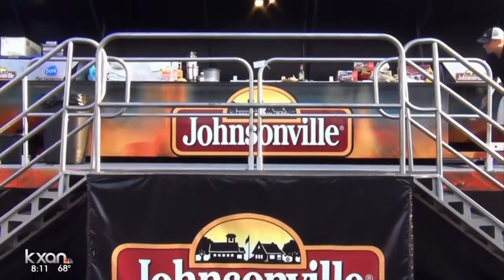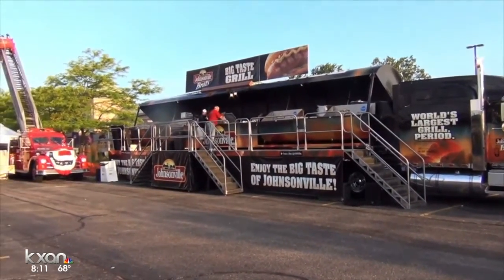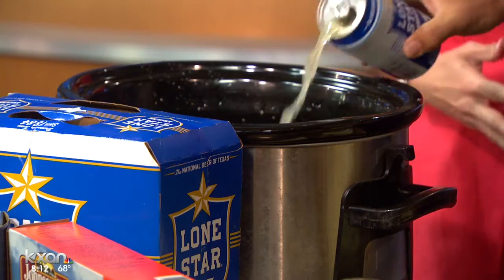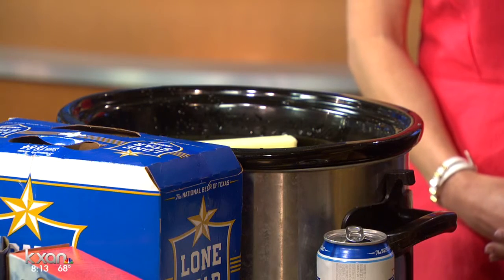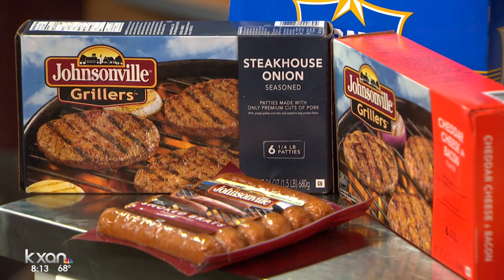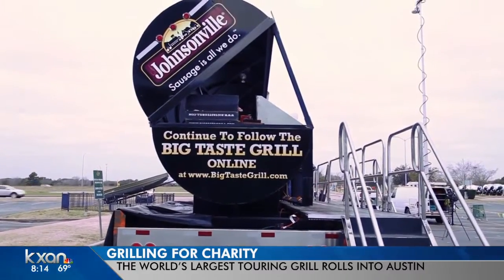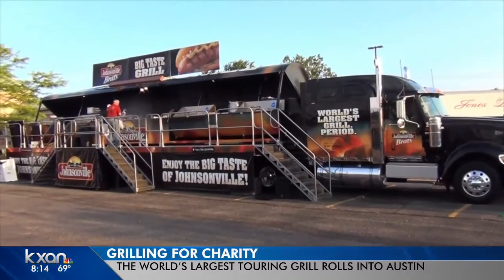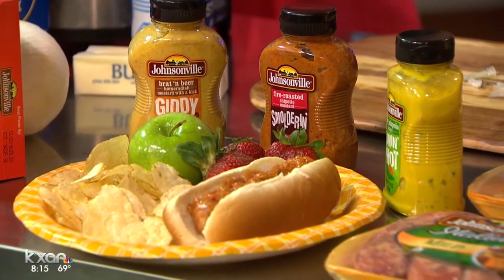Johnsonville Big Taste Grill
Grillmaster Steve Hensley joins Erin Cargile in the studio to show us what's cooking in the world's largest touring grill.